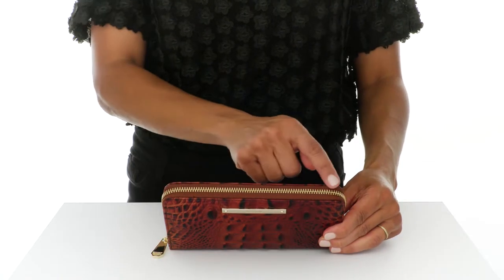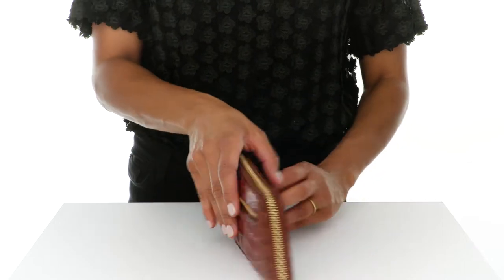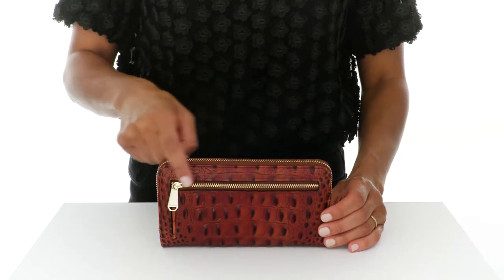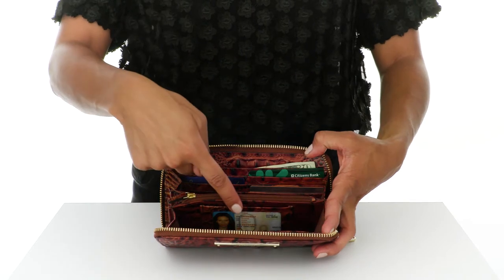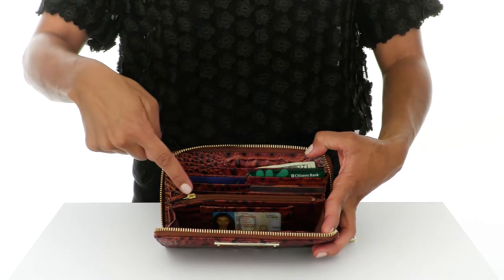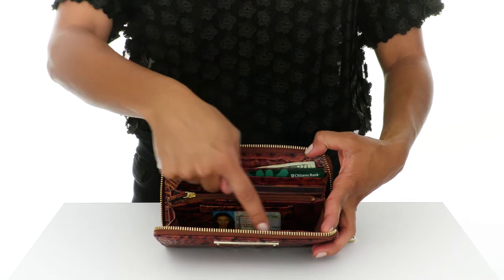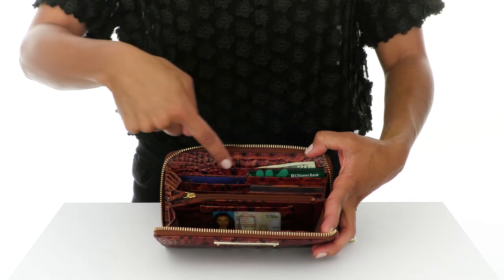Brahmin Suri Wallet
Grasie Mercedes (grasiemercedes.com) one of our favorite fashion bloggers takes you through the features and benefits of our Suri Wallet. To find out more about this item and other Brahmin products go to brahmin.com.